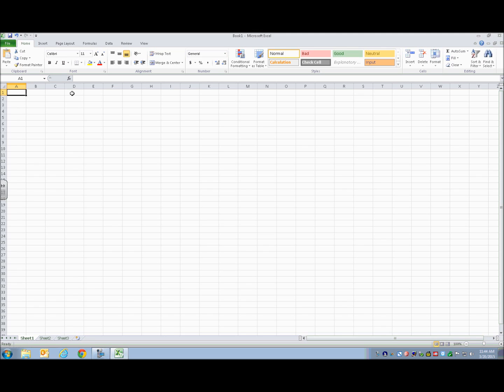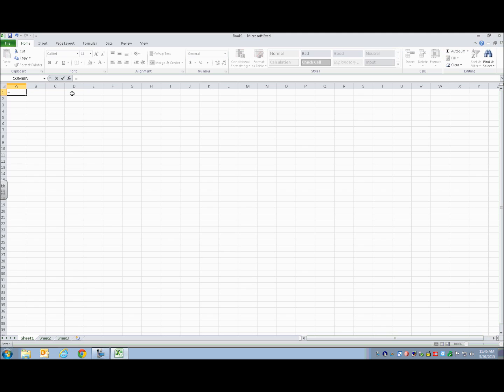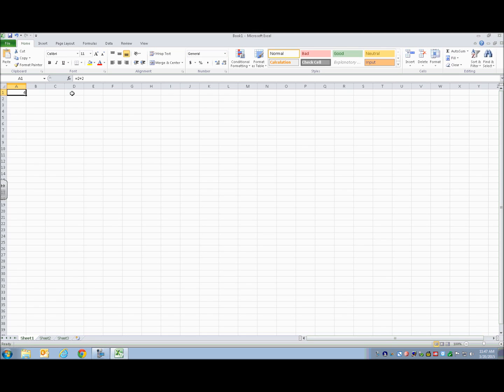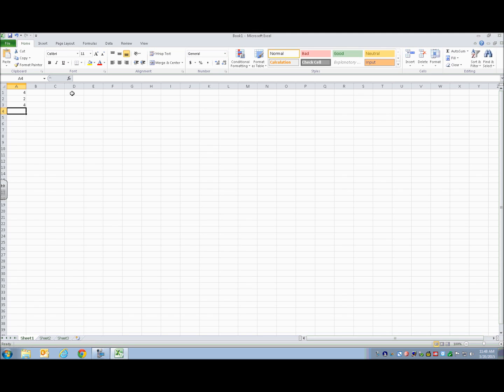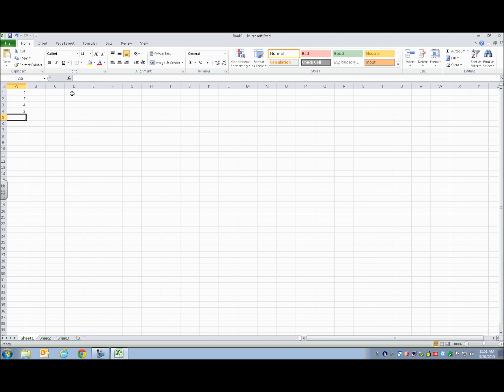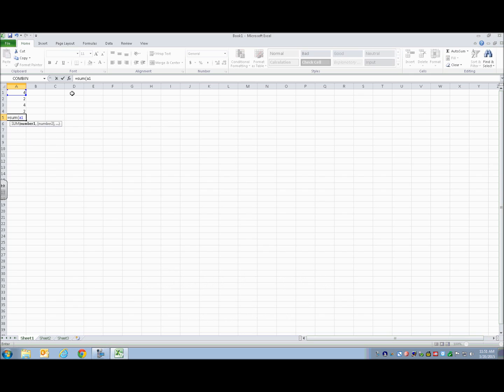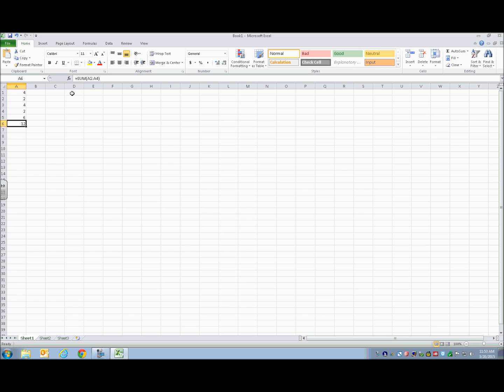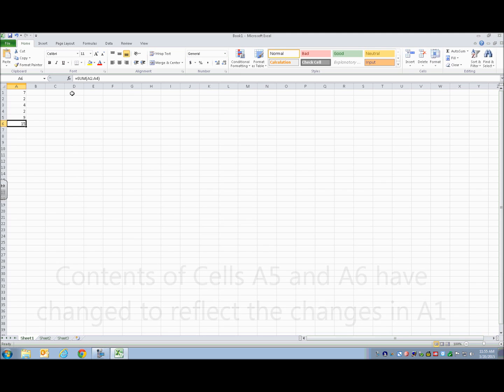Excel with a Screen Reader Session 4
Using Excel with a Screen Reader to enter and edit basic formulas

NOTE: More up to date videos are available at the official Wisconsin Center for the Blind and Visually Impaired's channel.